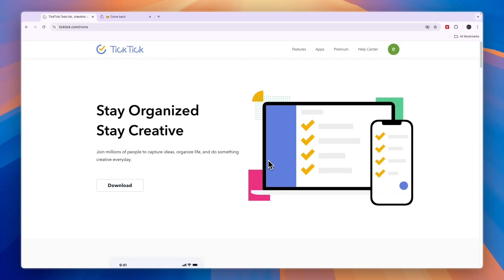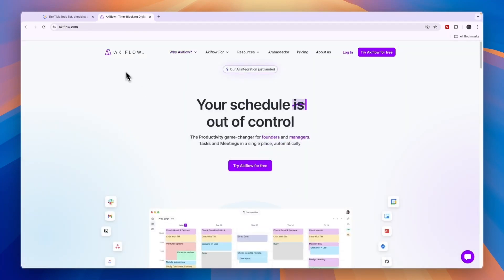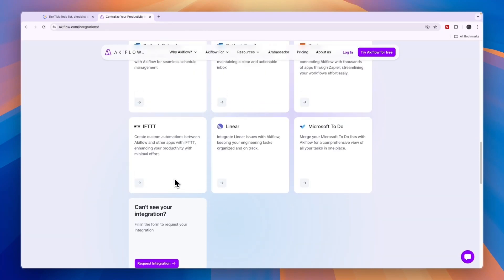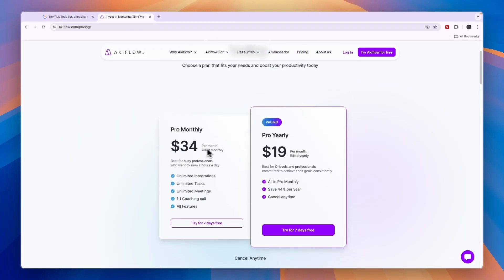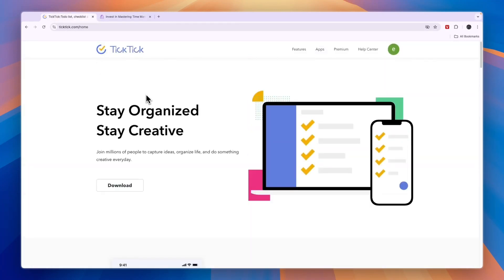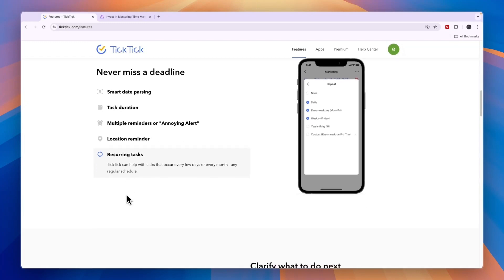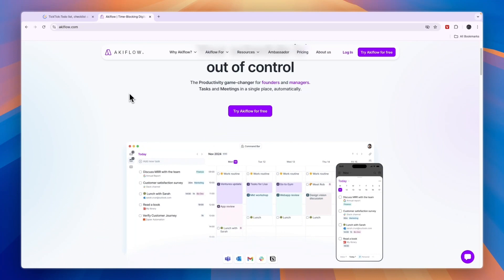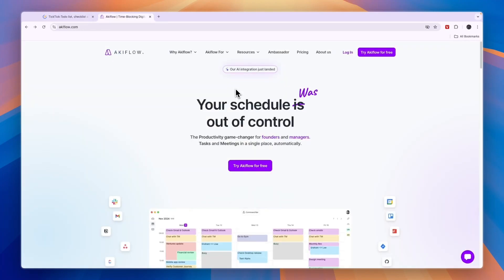TickTick vs Akiflow (2026) | Which One is Better?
In this video I'll compare TickTick vs Akiflow.